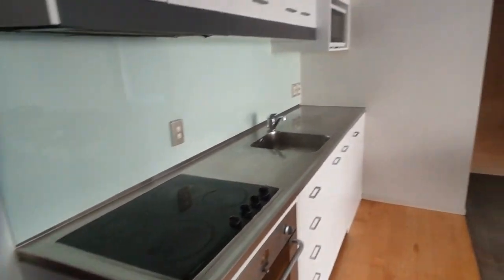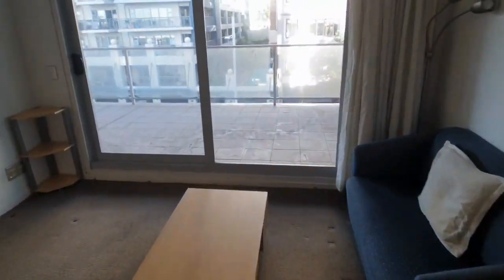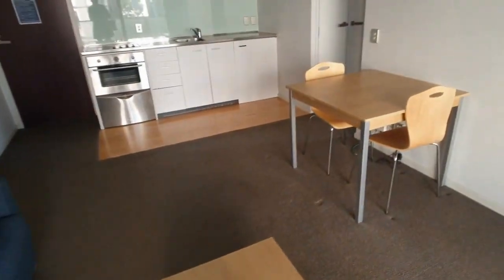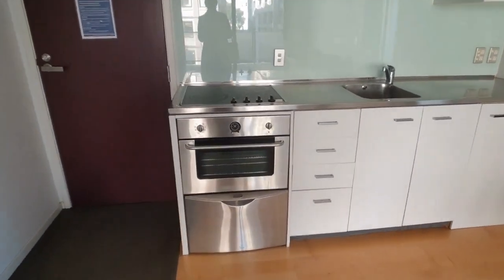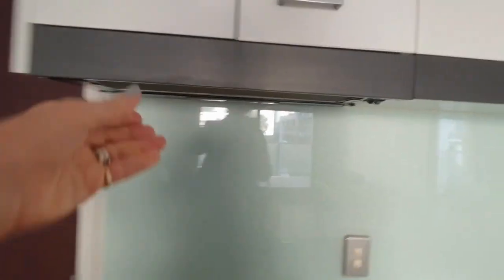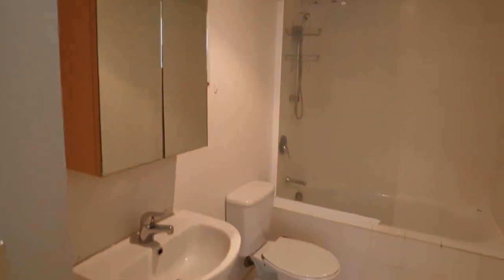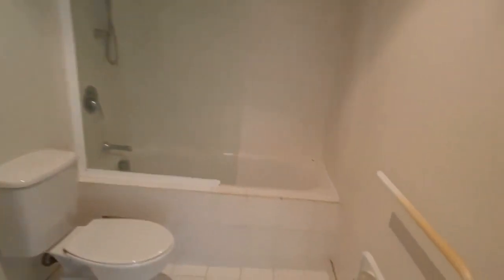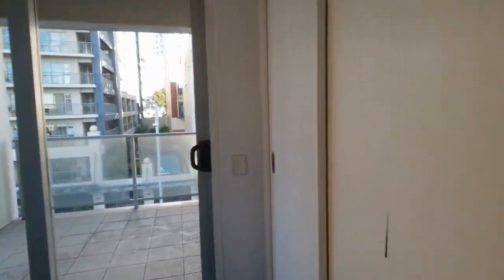Apartment for Rent in Auckland 1BR/1BA by Auckland Property Management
This apartment for rent in Auckland is a furnished 1-bedroom, 1-bathroom apartment that includes all the necessary fixtures and features. It offers a nicely sized balcony where you can relax or enjoy some outdoor activities. The open living/dining area is bright and ideal for welcoming guests. It goes directly to the kitchen that comes with a stove, an oven, a range hood, a microwave, a small fridge, and cabinets for storage. The bathroom includes a pedestal sink and a shower-tub combo. The bedroom is great in size, and it has a built-in robe and an access to the balcony. This apartment also offers a washing machine. You'll also have access to the complex's pool and gym. You'll surely love this unit!

145 Manukau Rd, Epsom, Auckland 1023, New Zealand

for more information on AucklandPropertyManagementLtd. and if you need the best
AucklandPropertyManagement! to see another available ApartmentForRentInAuckland today.

Want to live in our wonderful apartments for rent in Auckland? and call our professional Auckland property managers today! Know someone who might be interested in this apartment for rent in Auckland instead?

Experience the service of a professional Auckland property manager with us at Auckland Property Management Ltd. -- Property Management Specialists! Learn more about us and our services or get to know more about an Auckland property manager